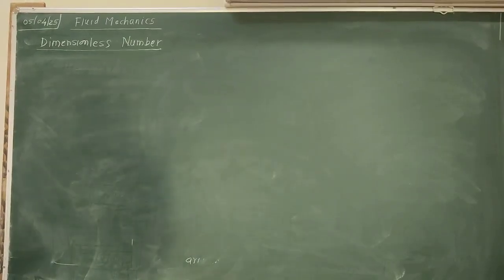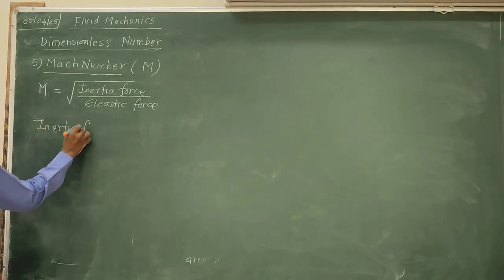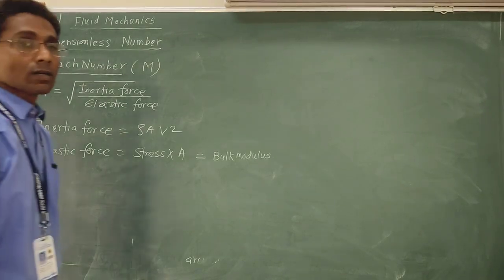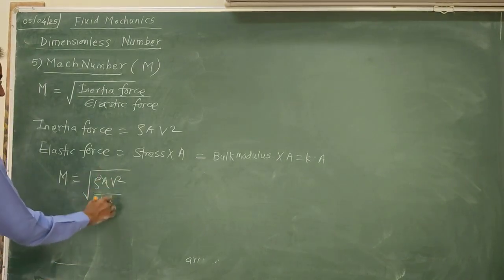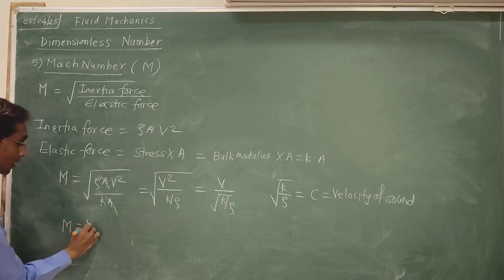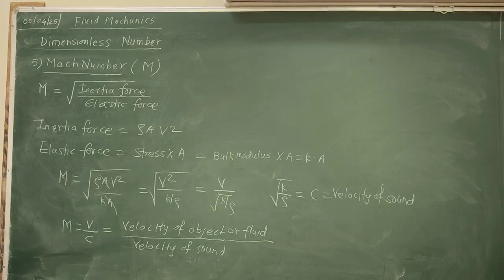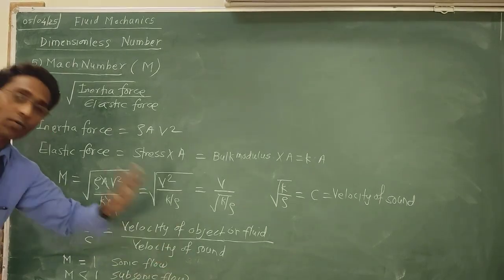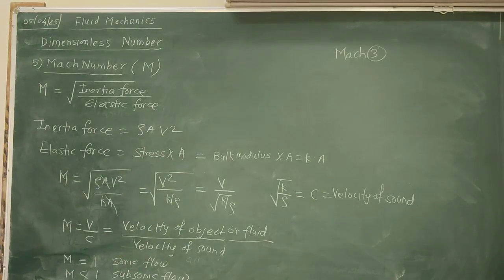Mach Number |Dimensionless Number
This video session is prepared  to make the students conversant with Dimensional Analysis.
[Courtesy: Images]
I acknowledge my sincere thanks to the authors and references, referred here. Values mentioned here are not stick to real data of actual product. These are used for understanding the concept purpose only.